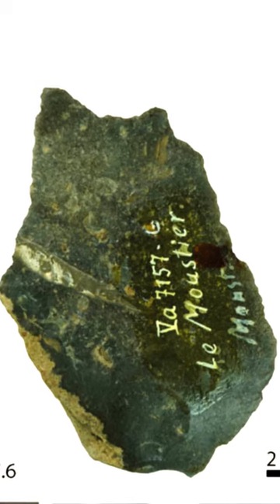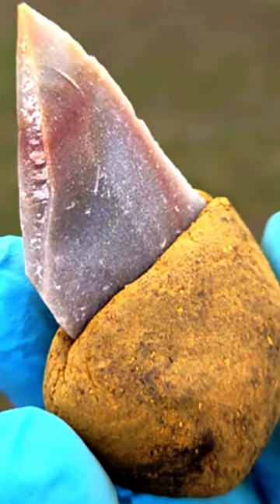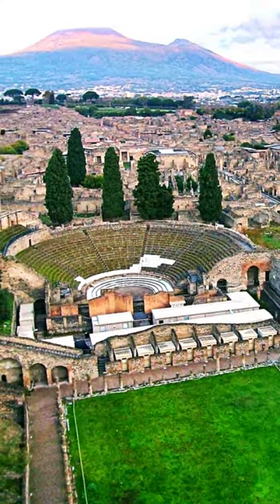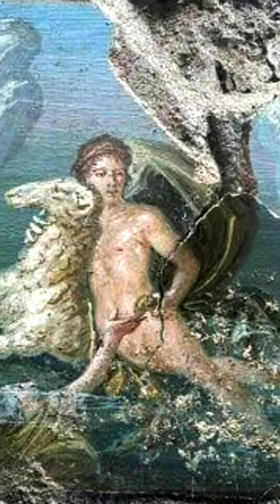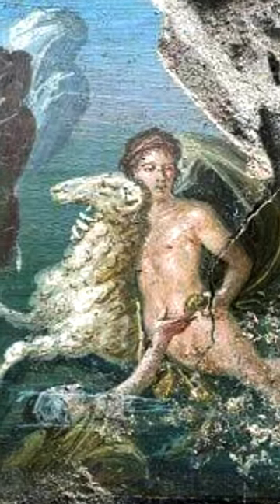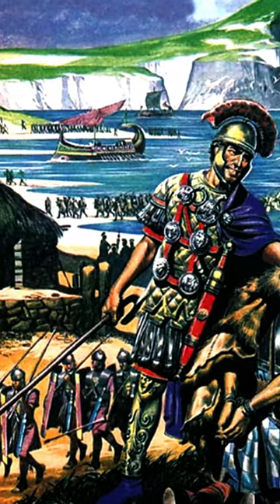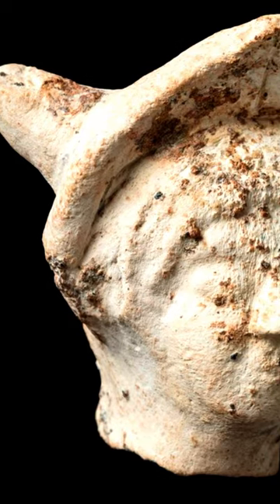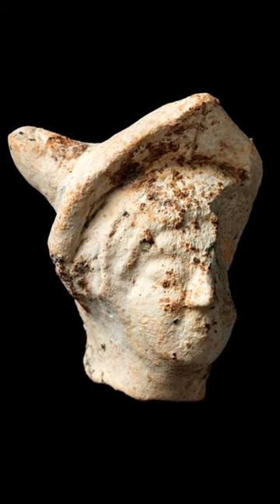Archaeology News #7 Neanderthal Glue, Jade Mask, Pompeii Fresco & Mercury Head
In this edition of archaeology news:
Archaeologists discover:
Neanderthal stone tools, dated between 40,000 and 120,000 years old with traces of bitumen and ochre, suggesting use as an adhesive to attach a handle to the tools.

In the continuing excavation of the buried city of Pompei from the 79 CE Vesuvius eruption, archaeologists unearthed a new preserved fresco of the Roman myth of Phrixus and his sister Helle, fleeing their stepmother on a ram with a golden fleece.

In Guatemala, at an archaeological site called Chochkitam, a jade mask from a Mayan kings royal  tomb was found, dated to around 350 CE.

In Kent, England, at a former Roman Britain site, archaeologists uncovered a rare ceramic broken figurine of the God Mercury. This is a rare find because most depictions of mercury are metallic, usually cast in bronze. Clay figurines of mercury are rare. Experts think it likely belonged to a civilian and was probably broken on purpose as a form of ritual.